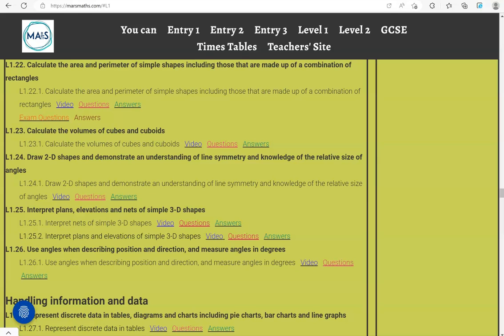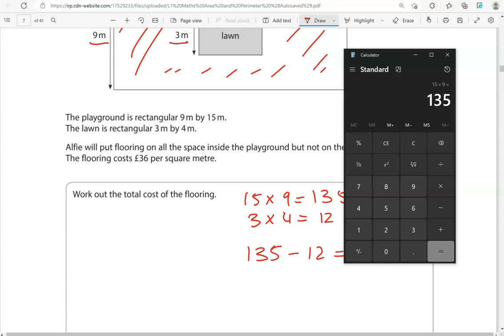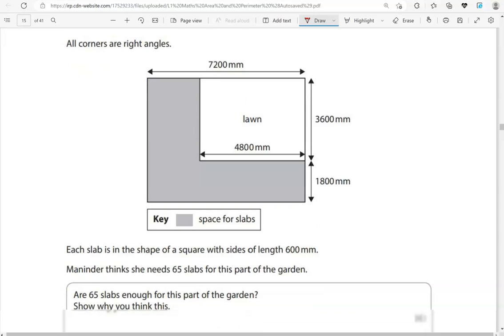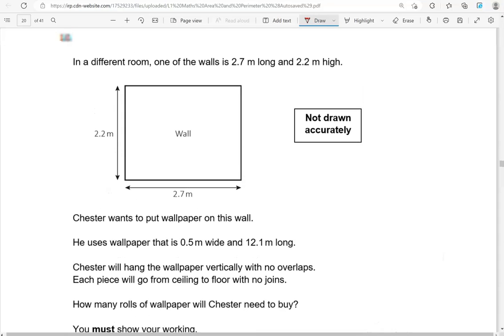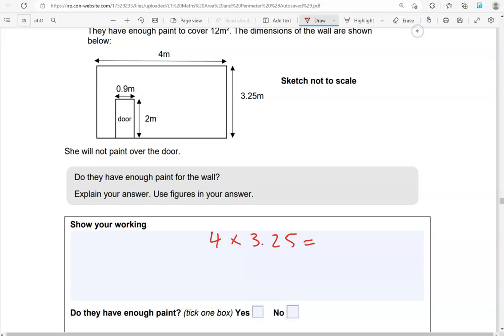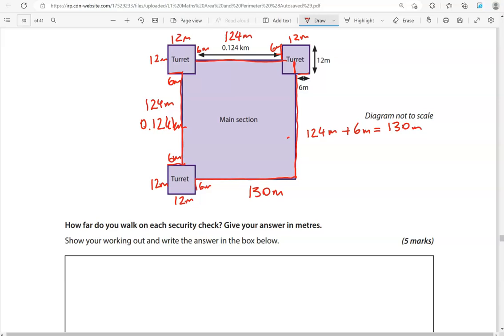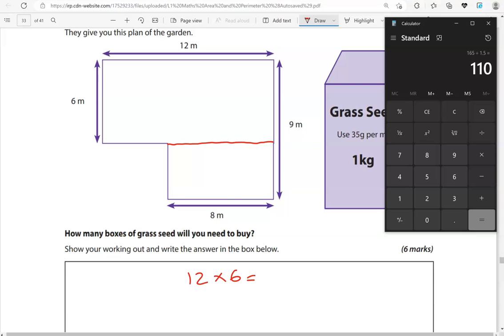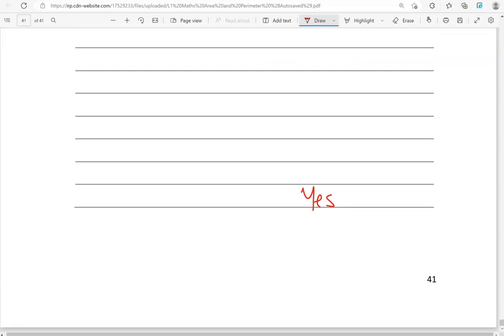Area and Perimeter Exam Questions. Revise for your Level 1 Functional Skills Maths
Covers: L1.22. Calculate the area and perimeter of simple shapes including those that are made up of a combination of rectangles